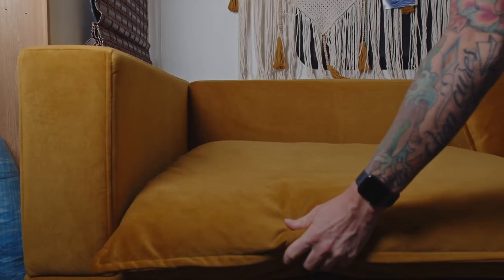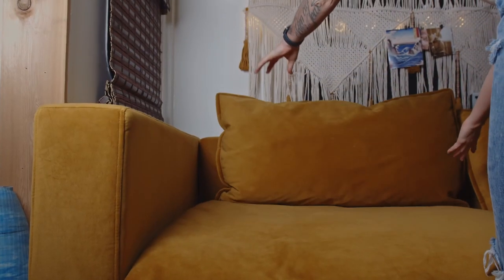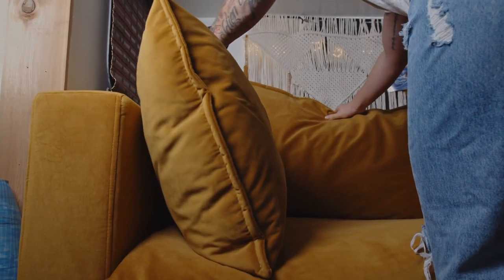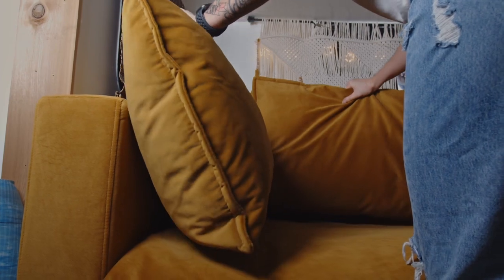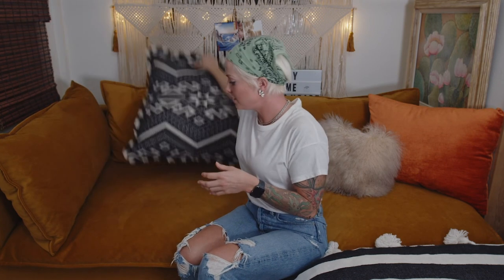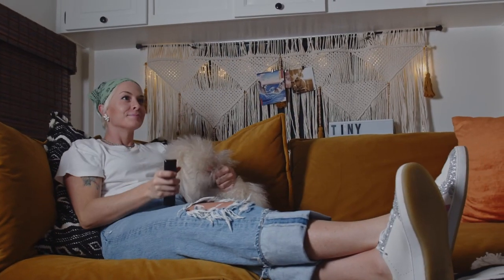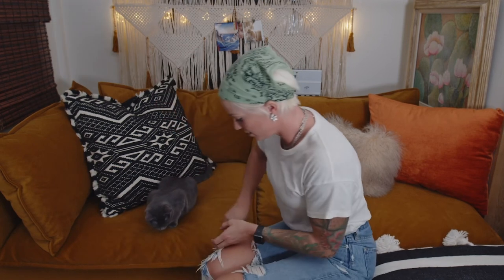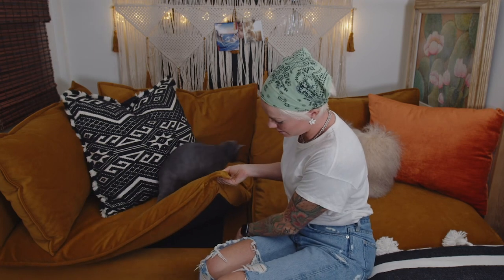Sectional Couch in a Travel Trailer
If you’re in search for a couch to fit in your tiny space this is it!!!

I’ve customized this Kova couch from Albany Park to fit perfectly in my travel trailer slide out.

Their furniture comes in separate pieces making it possible to fit a normal sized couch into our tiny homes!

This is my honest review on the purchase.

After having the couch for a couple months, it’s really made all the difference for me, and I’ve decided to partner with the company.

Here is my personal link,